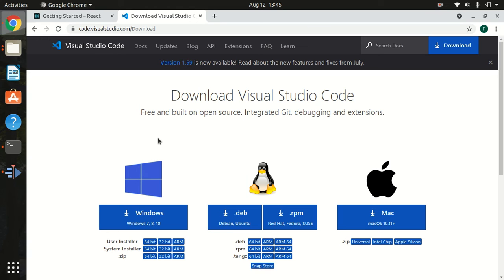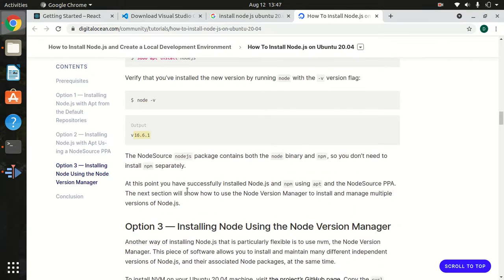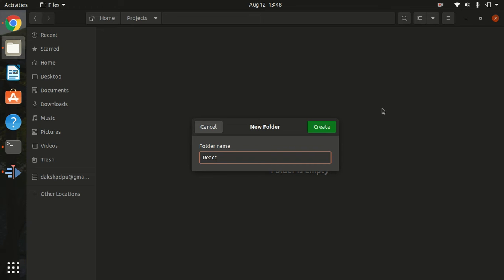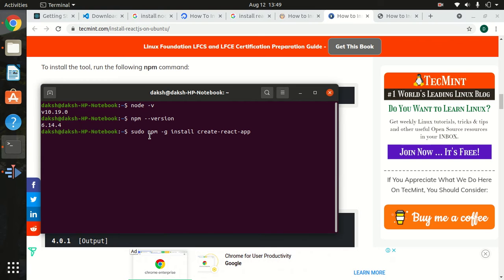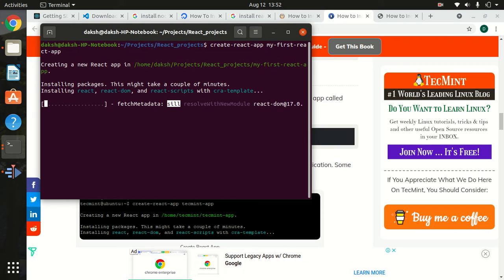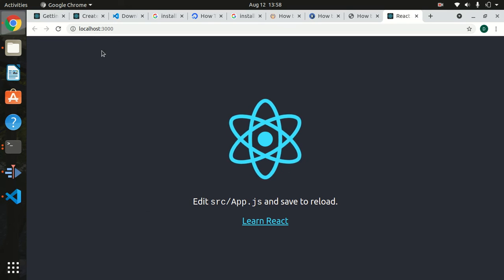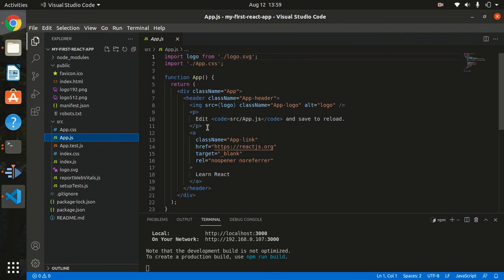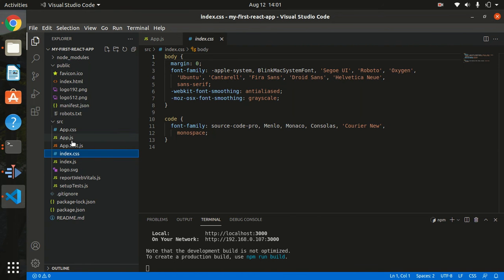Getting started with react JS using Create React App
Install all dependency and setting up project for reactJS

To install npm : sudo apt install npm